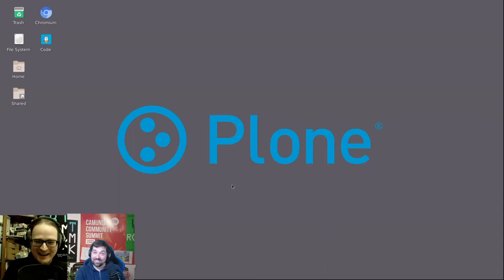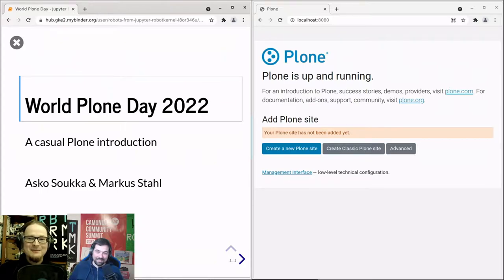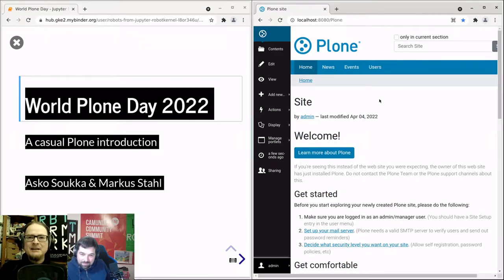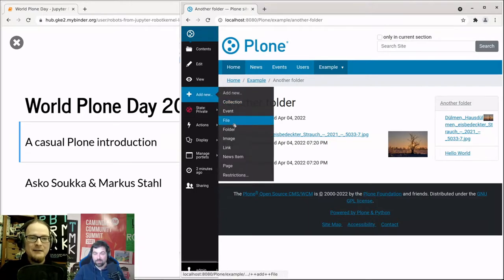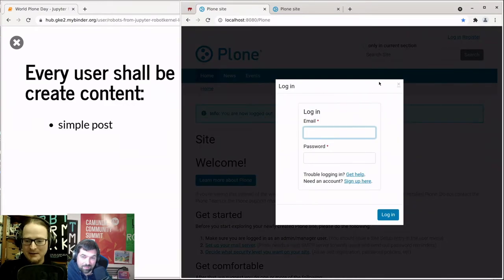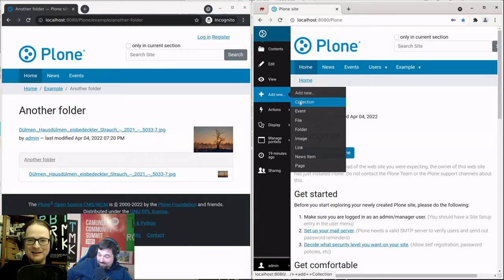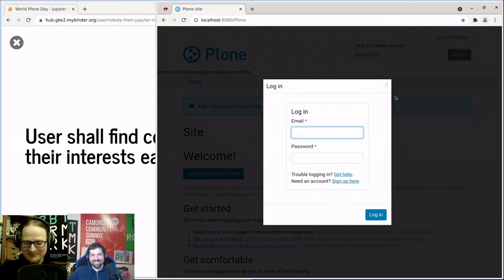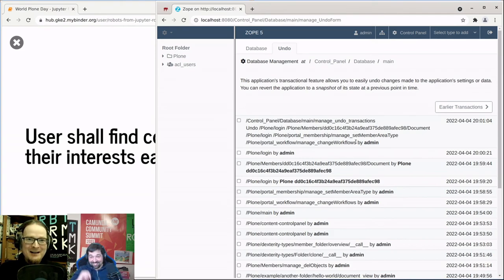Casual introduction of Plone 6 Classic for intranet use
World Plone Day 2022, Asko Soukka and Markus Stahl